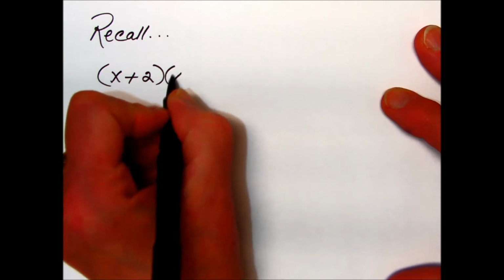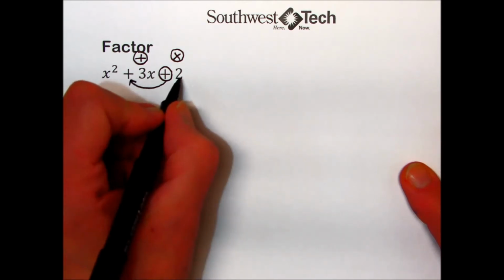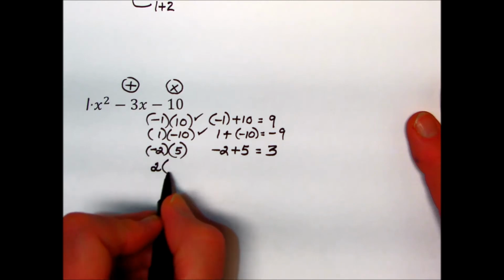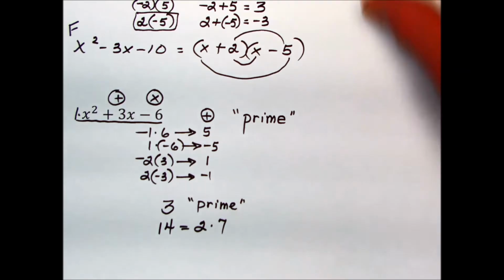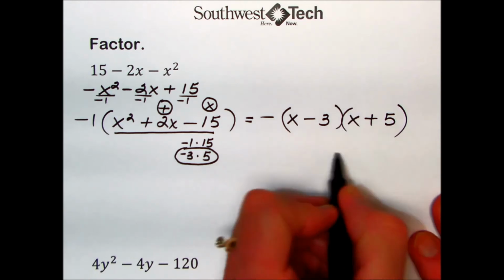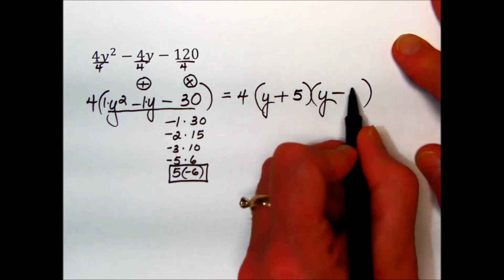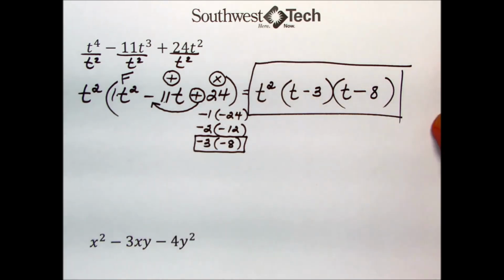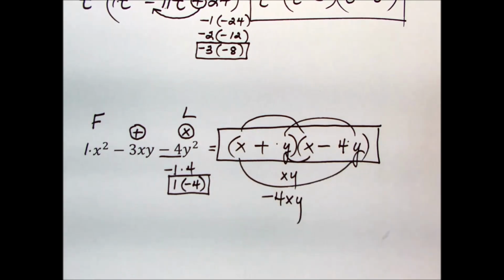Factoring Trinomials (Part 1) - Intermediate Algebra Unit 5 Section 4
This video lecture (1 of 2) discusses how to factor trinomials of the form x^2+bx+c. See below for specific topics discussed.

Topics and terms featured in this lecture video: factoring trinomials of the type:  x^2 +bx + c.